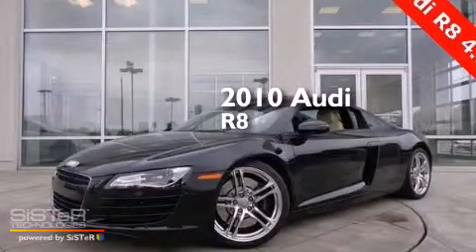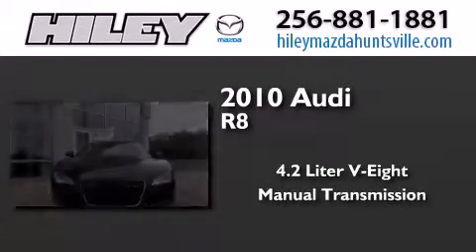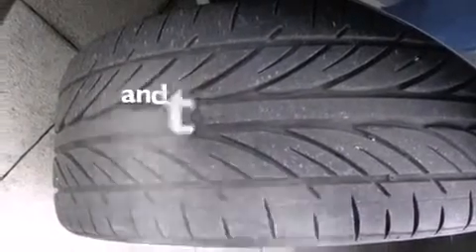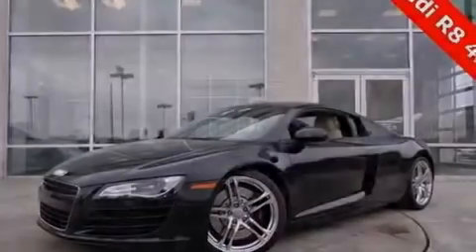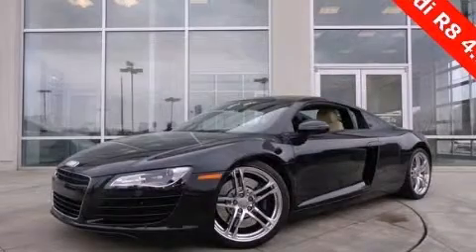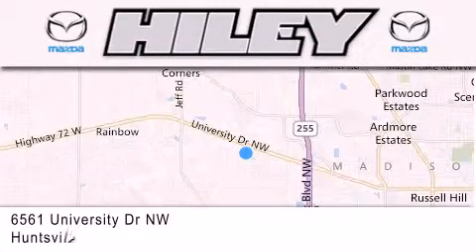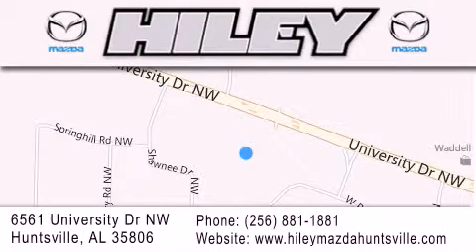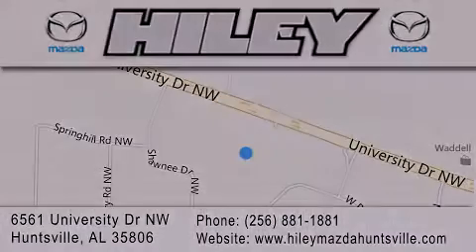2010 Audi R8 Hunstville AL 35806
We have been honored to serve the Hunstville AL area , we promise that your experience at our dealership will exceed your expectations ! Year : 2010 Make : Audi Model : R8 Engine : Gas V8 4.2L/254 Trans . : Manual Exterior : Phantom Black Pearl With Lava Gray Sideblades Miles : 32,163 Interior : Luxor Beige Stock : A887A Hiley Huntsville (VW, Mazda, Audi) 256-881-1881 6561 University Dr NW Hunstville , AL 35806